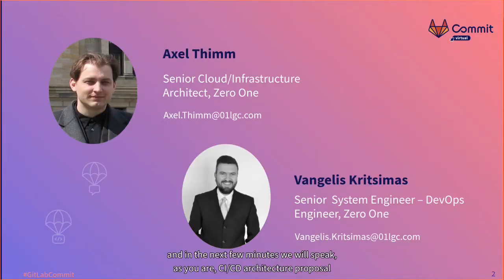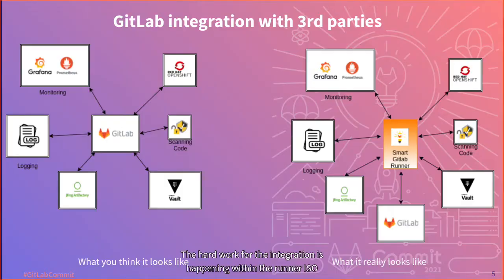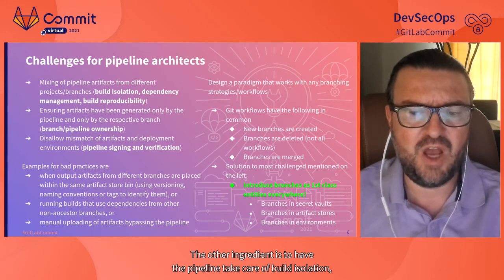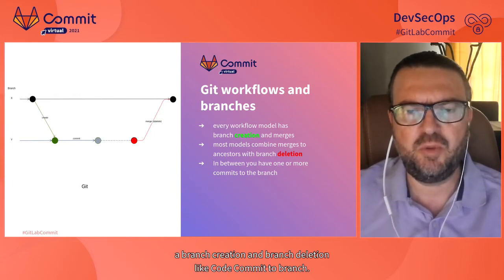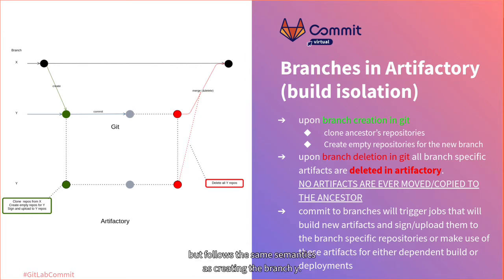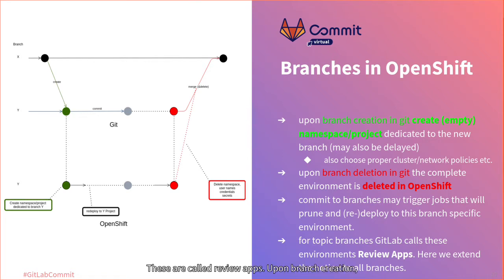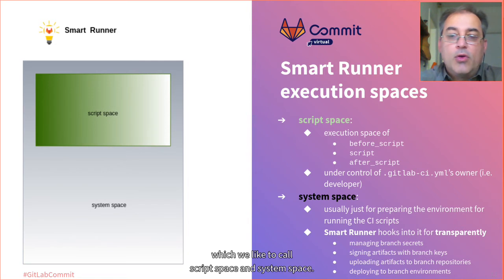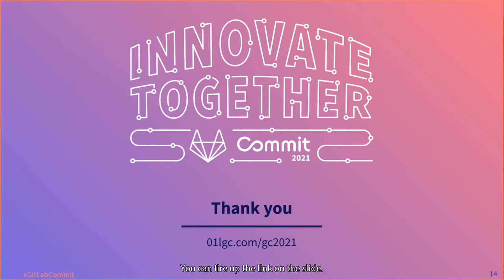Commit Virtual 2021: A Smart, Fast and Secure CI/CD Pipeline for OpenShift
Speaker: Vangelis Kritsimas, Alex Thimm

Using a high performance custom executor (“Smart Runner”) as a centerpiece of the pipeline architecture, we can transparently integrate technologies like GitLab, Red Hat OpenShift, HashiCorp Vault, and JFrog Artifactory to build a complete highly secure CI/CD pipeline.

The branching model is reflected onto the artifact store’s structure, with produced artifacts being signed with keys depending on the branch thus ensuring branch separation at all times. Deployment verifies the artifacts’ integrity and suitability for the target environments.

The key aspects are “branches as first entity objects” and integration by encapsulation in the system space of a smart custom executor for GitLab Runner which becomes the central building block for all integration efforts.
The smart executor allows us to address several weak spots.

Join us to learn more.